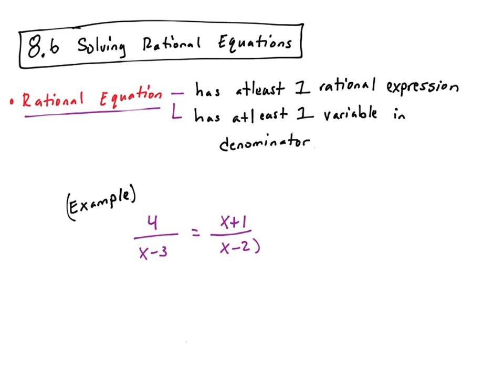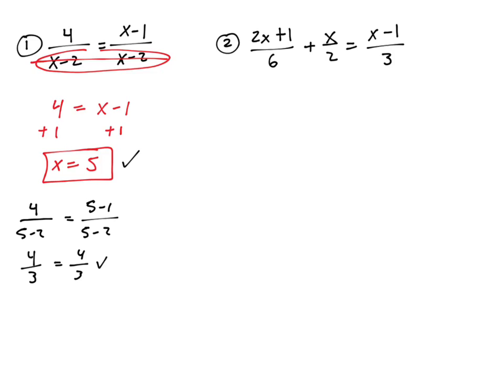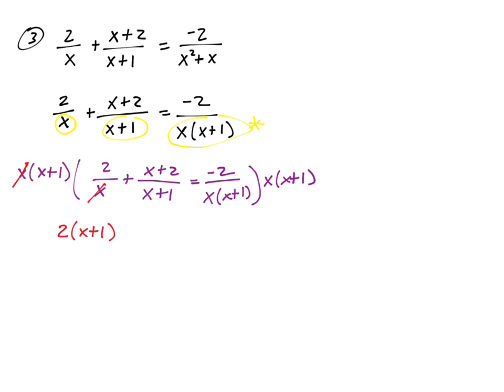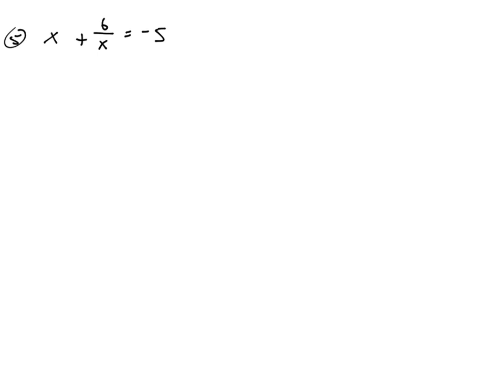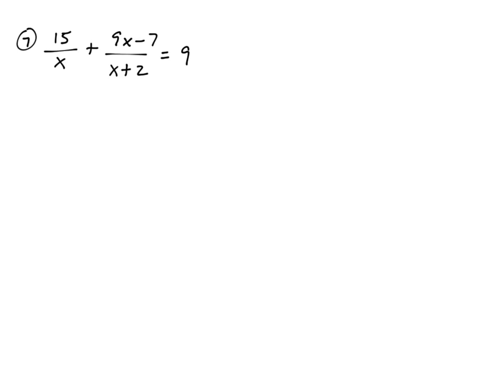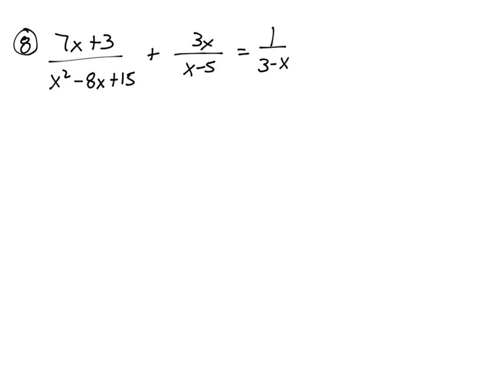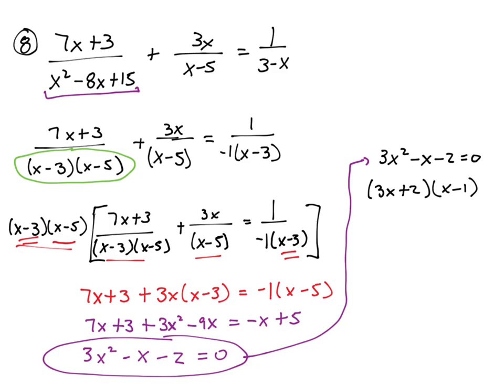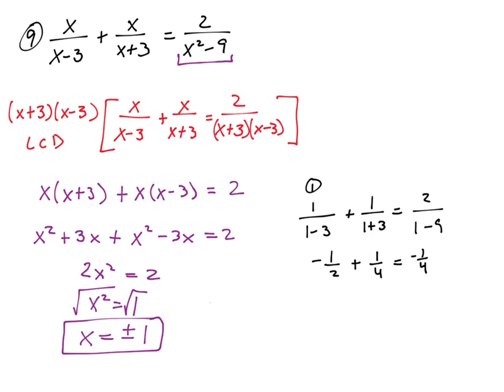Algebra 2: Section 8.6 - Solving Rational Equations